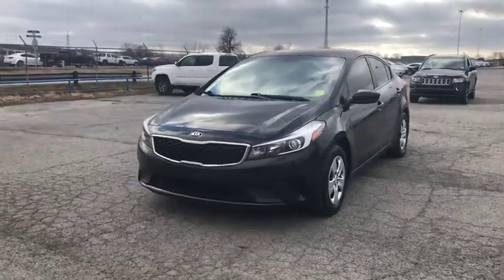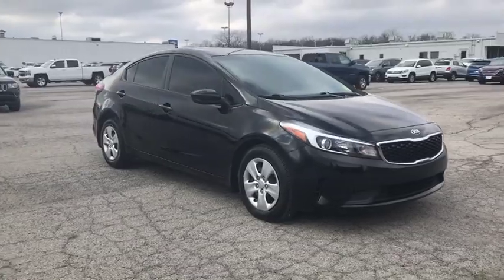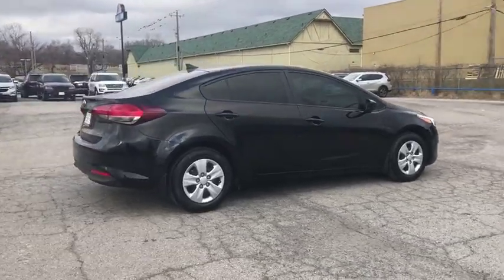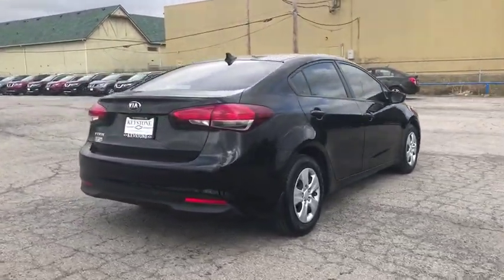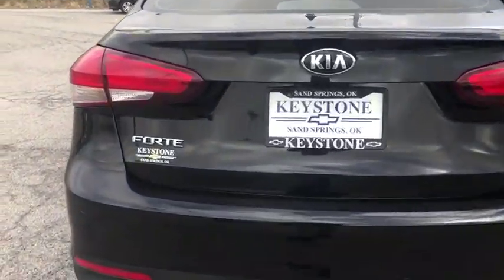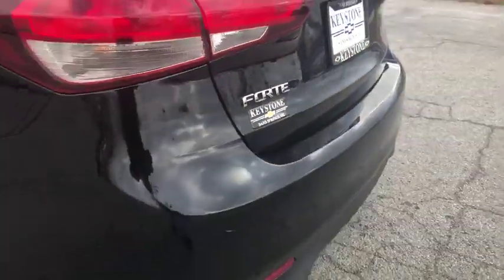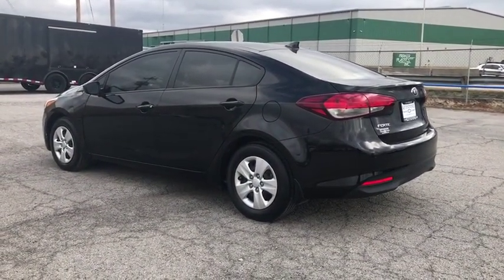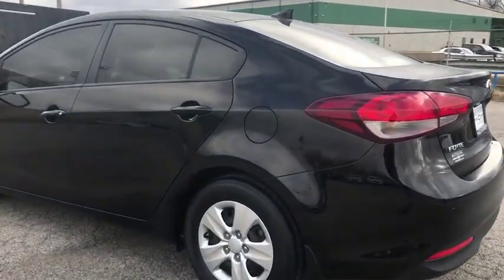2017 Kia Forte Tulsa, Broken Arrow, Owasso, Bixby, Sand Springs, OK R81075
2017 Kia Forte available in Sand Springs, Oklahoma at Keystone Chevrolet. Servicing the Tulsa, Broken Arrow, Owasso, Bixby, OK area.

Keystone Chevrolet
8700 Charles Page Blvd

Check out this gently-used 2017 Kia Forte we recently got in. Drive home in your new pre-owned vehicle with the knowledge you're fully backed by the CARFAX Buyback Guarantee. When it comes to high fuel economy, plenty of versatility and a great looks, this KiaForte LX cannot be beat. This Kia Forte's superior fuel-efficiency is proof that not all vehicles are created equal. Low, low mileage coupled with an exacting maintenance program make this vehicle a rare find. Based on the superb condition of this vehicle, along with the options and color, this Kia Forte LX is sure to sell fast.
Radio w/Seek-Scan, Clock and Speed Compensated Volume Control,Streaming Audio,Window Grid Antenna,Clearcoat Paint,Fully Galvanized Steel Panels,Wheels: 15 x 6.0 Steel w/Wheel Covers,Front Windshield -inc: Sun Visor Strip,Auto Off Projector Beam Halogen Headlamps w/Delay-Off,Body-Colored Front Bumper,Black Grille w/Chrome Surround,Spare Tire Mobility Kit,Variable Intermittent Wipers,Light Tinted Glass,Tires: P195/65R15,Trunk Rear Cargo Access,Fixed Rear Window w/Defroster,Body-Colored Rear Bumper w/Black Rub Strip/Fascia Accent,Black Side Windows Trim,Body-Colored Power Heated Side Mirrors w/Manual Folding,Body-Colored Door Handles,Air Filtration,Driver / Passenger And Rear Door Bins,Full Cloth Headliner,Fade-To-Off Interior Lighting,Front Center Armrest,Power 1st Row Windows w/Driver 1-Touch Down,Driver Seat,Driver Foot Rest,Seats w/Cloth Back Material,Vinyl Door Trim Insert,Analog Display,Cargo Features -inc: Spare Tire Mobility Kit,Driver And Passenger Visor Vanity Mirrors,HVAC -inc: Underseat Ducts,FOB Controls -inc: Trunk/Hatch/Tailgate,60-40 Folding Bench Front Facing Fold Forward Seatback Rear Seat,Day-Night Rearview Mirror,Outside Temp Gauge,Front Cupholder,Rear Cupholder,Manual Tilt/Telescoping Steering Column,Full Floor Console w/Covered Storage and 2 12V DC Power Outlets,Remote Keyless Entry w/Illuminated Entry and Panic Button,Cargo Area Concealed Storage,Glove Box,Front Bucket Seats -inc: 6-way adjustable driver's seat,Carpet Floor Trim and Carpet Trunk Lid/Rear Cargo Door Trim,Delayed Accessory Power,Urethane Gear Shift Knob,Interior Trim -inc: Chrome Interior Accents,Power Rear Windows,Remote Releases -Inc: Mechanical Cargo Access and Mechanical Fuel,Full Carpet Floor Covering,Manual Air Conditioning,Power Door Locks w/Autolock Feature,2 12V DC Power Outlets,Manual Adjustable Front Head Restraints and Manual Adjustable Rear Head Restraints,4-Way Passenger Seat -inc: Manual Recline and Fore/Aft Movement,Cargo Space Lights,Perimeter Alarm,Gauges -inc: Speedometer, Odometer, Engine Coolant Temp, Tachometer, Trip Odometer and Trip Computer,Cloth Seat Trim,Trip Computer,Strut Front Suspension w/Coil Springs,Engine: 2.0L I4 DOHC D-CVVT MPI,Transmission: 6-Speed Automatic -inc: active eco system and Sportmatic, 3.065 Axle Ratio,Electric Power-Assist Steering,60-Amp/Hr 600CCA Maintenance-Free Battery w/Run Down Protection,13.2 Gal. Fuel Tank,Front-Wheel Drive,Front Anti-Roll Bar,90 Amp Alternator,Torsion Beam Rear Suspension w/Coil Springs,Single Stainless Steel Exhaust,4-Wheel Disc Brakes w/4-Wheel ABS, Front Vented Discs, Brake Assist and Hill Hold Control,Gas-Pressurized Shock Absorbers,Rear Child Safety Locks,Electronic Stability Control (ESC),Airbag Occupancy Sensor,Dual Stage Driver And Passenger Front Airbags,Low Tire Pressure Warning,Curtain 1st And 2nd Row Airbags,Side Impact Beams,Outboard Front Lap And Shoulder Safety Belts -inc: Rear Center 3 Point, Height Adjusters and Pretensioners,ABS And Driveline Traction Control,Dual Stage Driver And Passenger Seat-Mounted Side Airbags